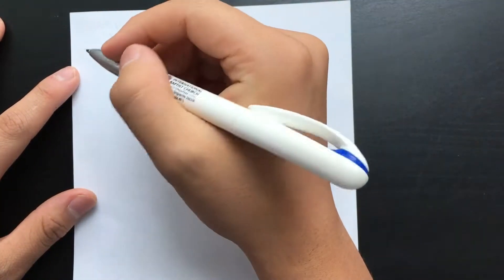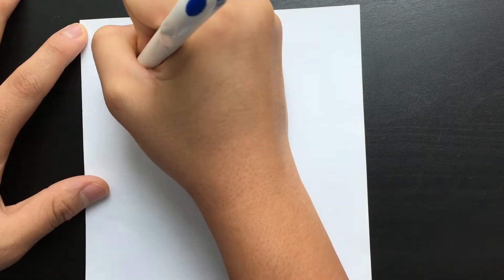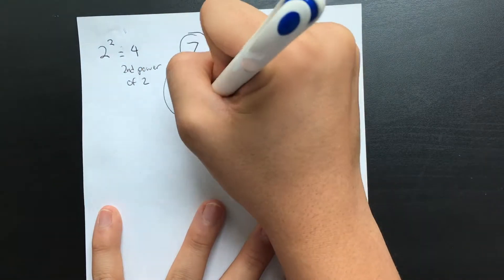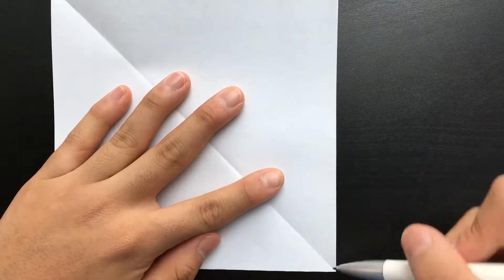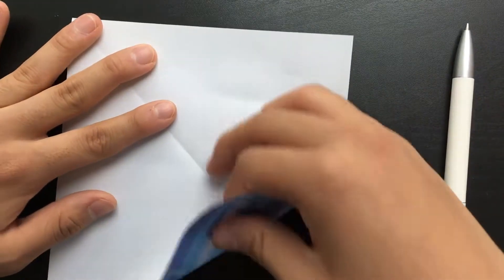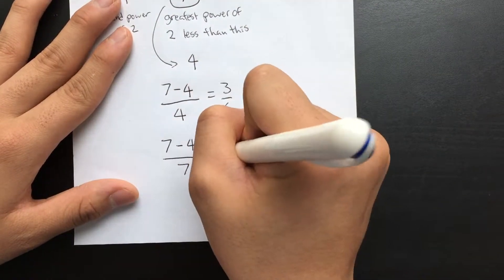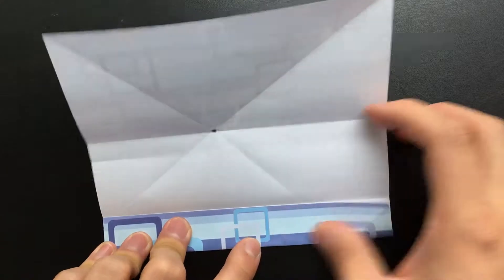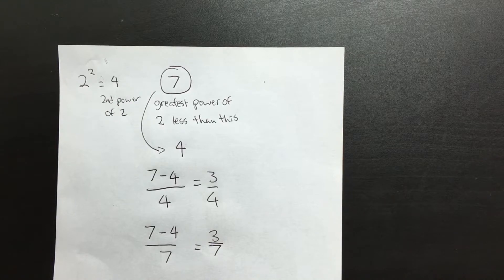Quick Lesson #5 - Dividing a Square into Any Number of Equal Parts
In this video, Jonathan deviates from the more typical type of construction as this one can be applied to many numbers of divisions. While some algorithms exist for dividing a square into a set number of parts, having to only know one is quite useful, especially because this one works for any number of equal parts.